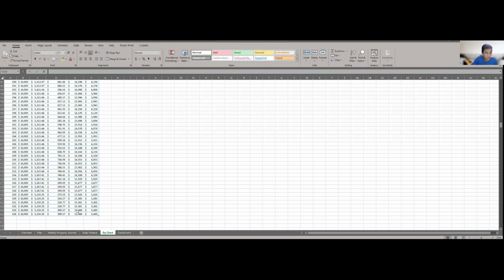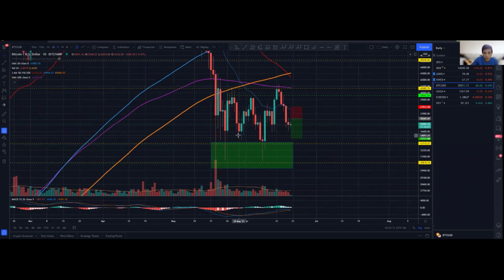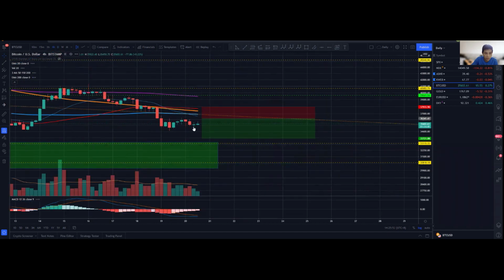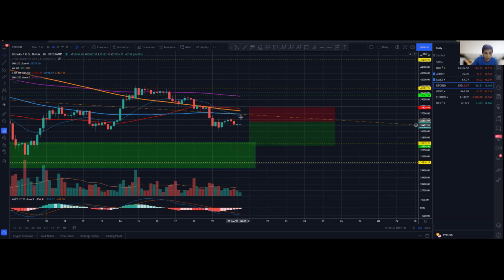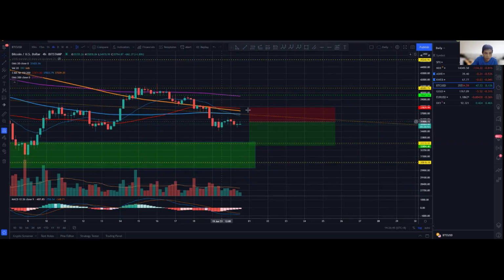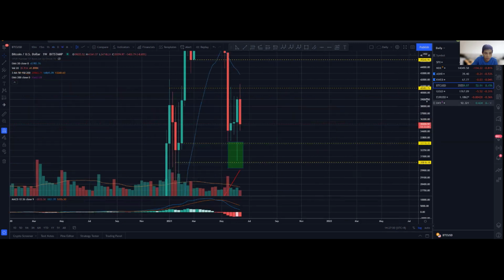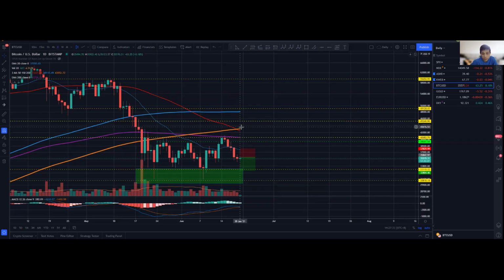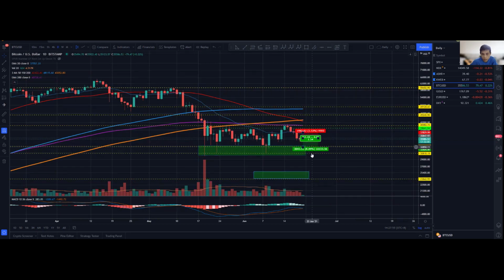1000 Days Challenge to Financial Freedom with $10,000! Day 324